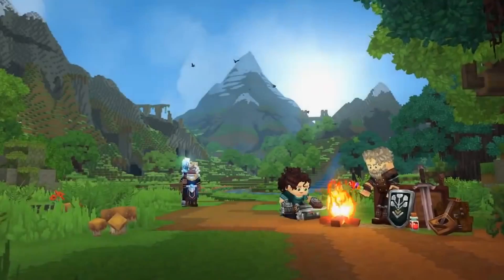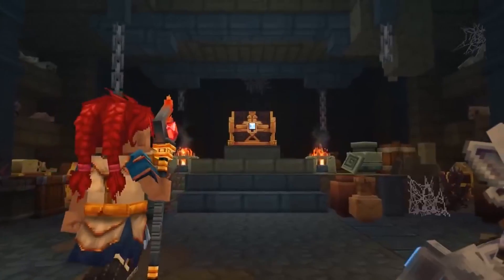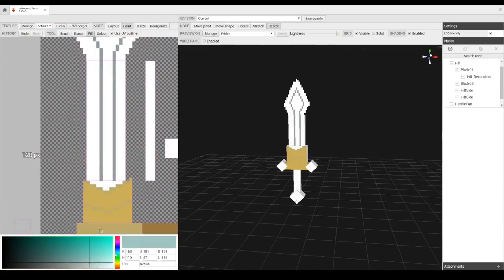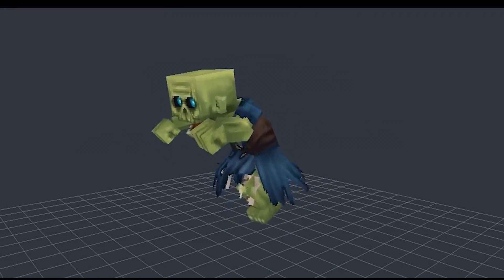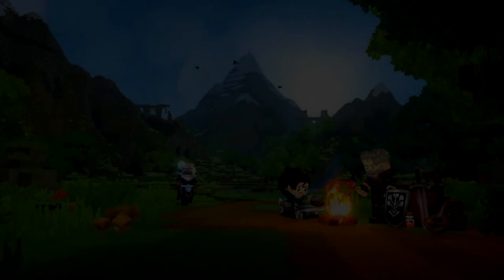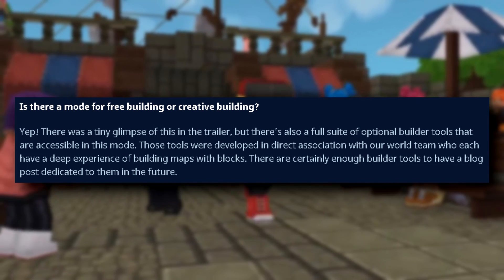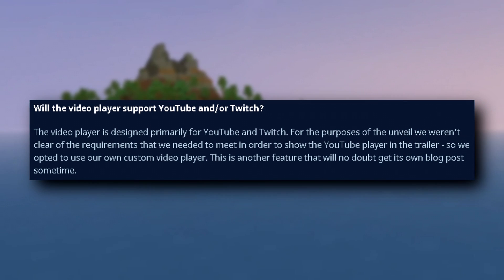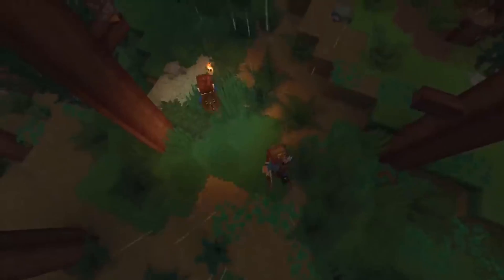Hytale NEW Creative & Modding System - Make Your Own Weapons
HYtale Just unveiled their OST, Modding and creative game modes, and they all look pretty good!